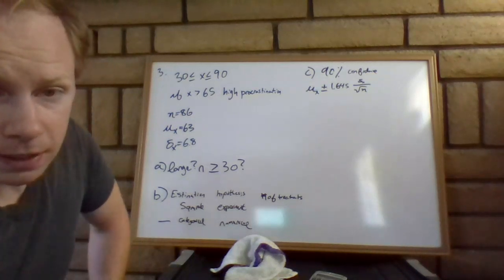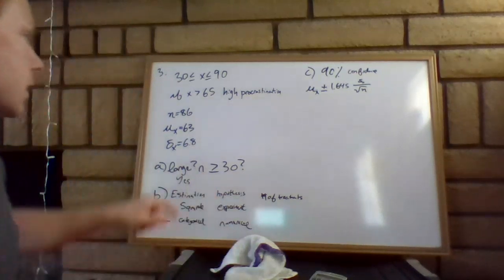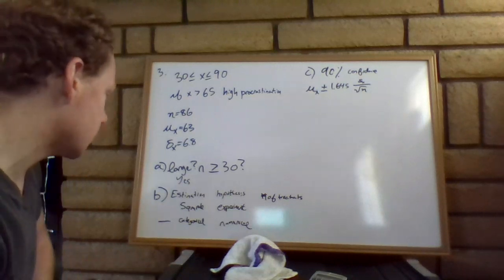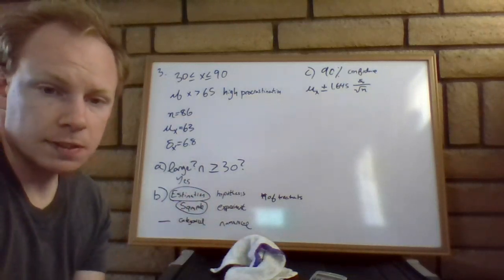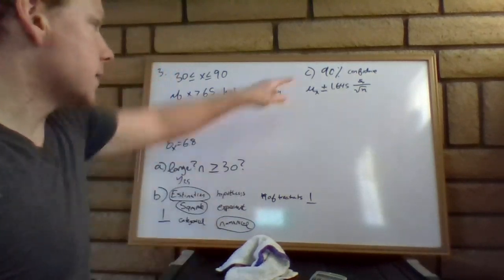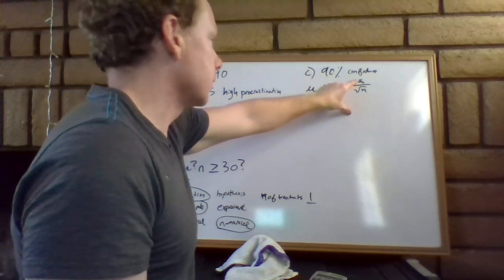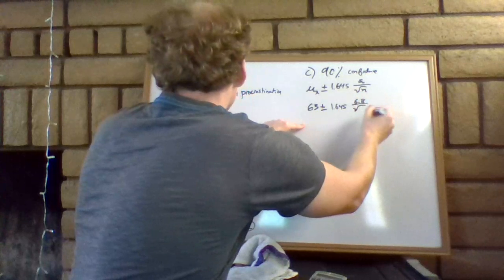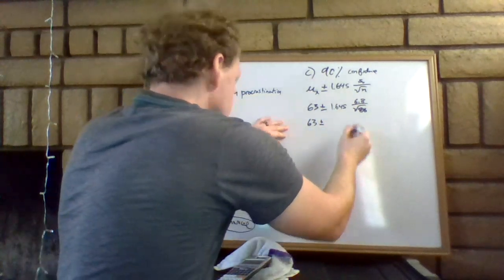Stats Review 3 3